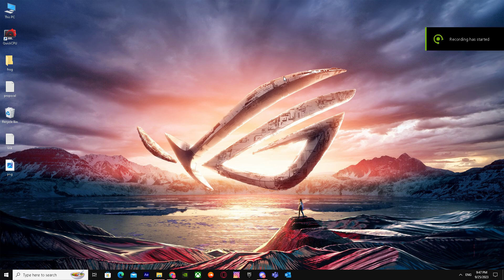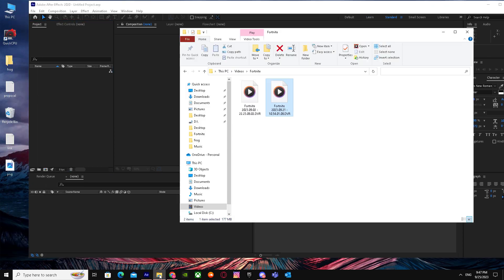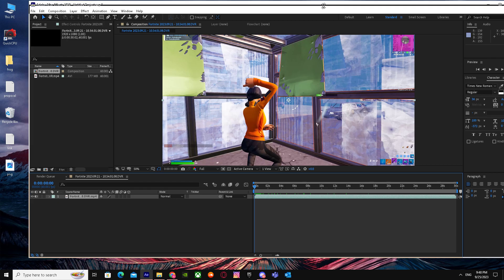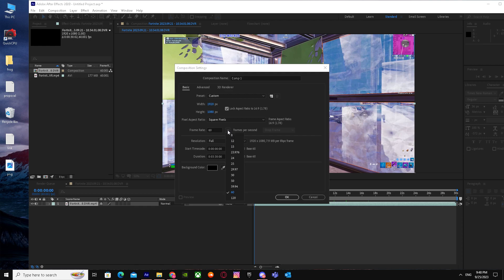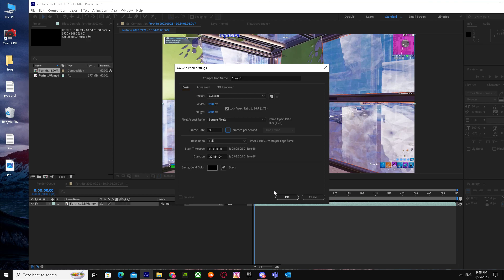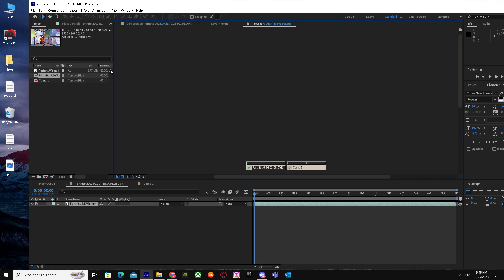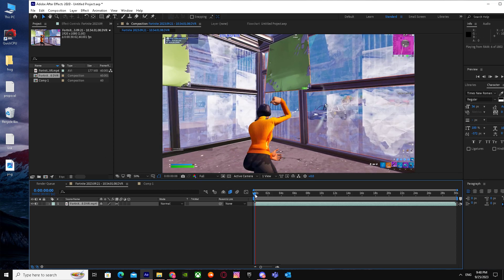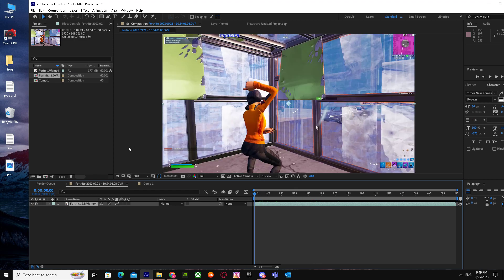How to Convert 30fps to 60fps in After Effects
If you are looking for a video about How to Convert 30fps to 60fps in After Effects, here it is!
In this video I will show you How to Convert 30fps footage to 60fps in After Effects. Be sure to watch the video to the very end.